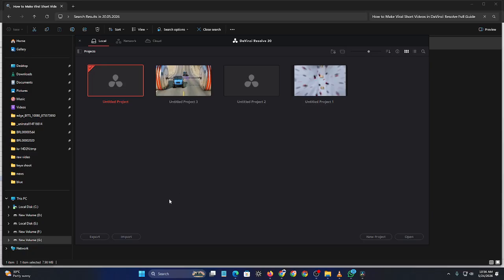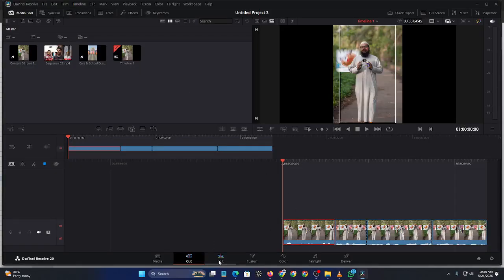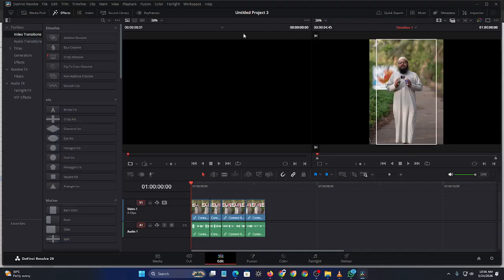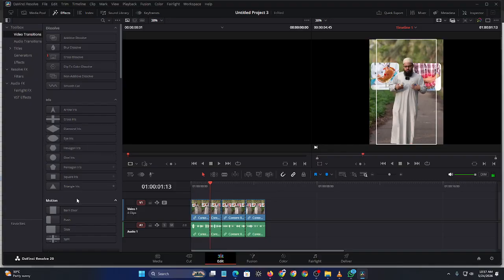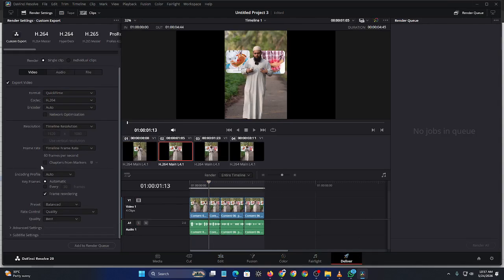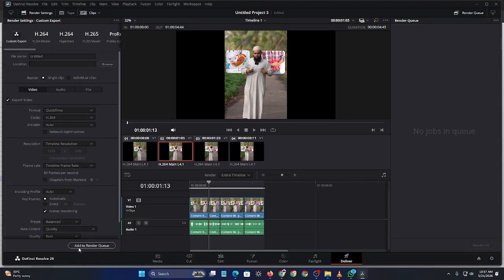How to Make Viral Short Videos in DaVinci Resolve Full Guide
Learn how to make viral short videos in DaVinci Resolve step by step in this complete guide. In this video, you’ll learn how to edit fast-paced, engaging Shorts that perform well on YouTube, TikTok, and Instagram Reels.

This tutorial covers how to set up a vertical 9:16 timeline, cut clips for strong attention hooks, and add dynamic zooms and transitions. You’ll also learn how to use text overlays, captions, sound effects, trending audio styles, and fast pacing techniques to keep viewers engaged. Plus, you’ll learn how to color grade for a cinematic look, optimize export settings for Shorts, and avoid common editing mistakes that reduce views.

Whether you are a beginner or content creator, this guide will help you make viral short videos in DaVinci Resolve easily.